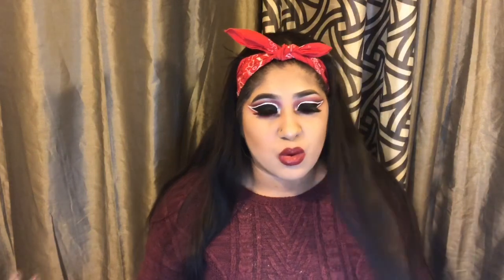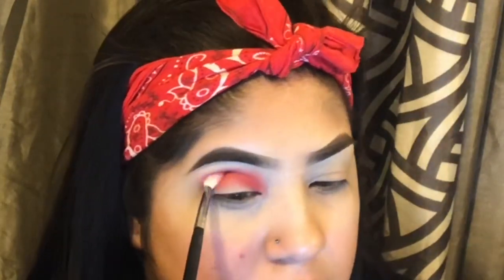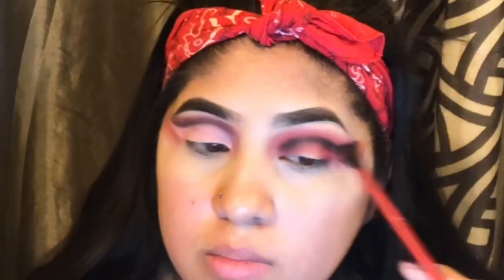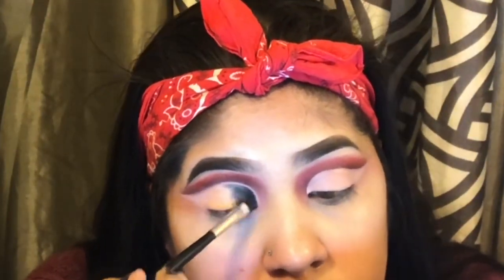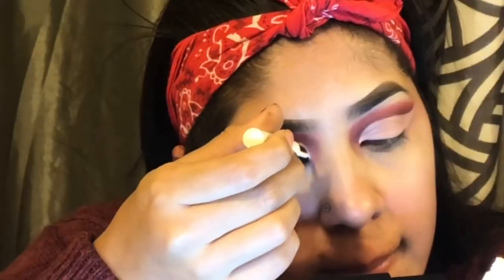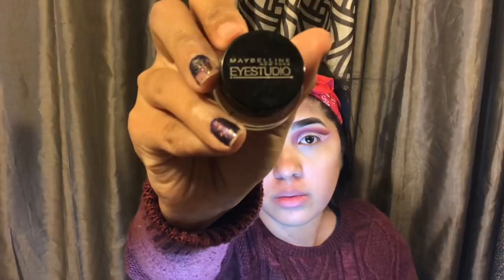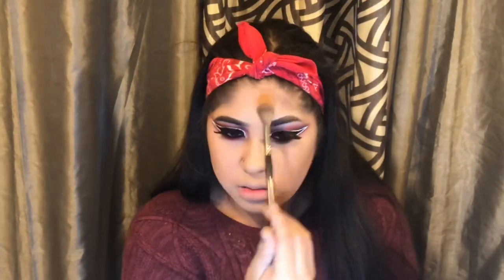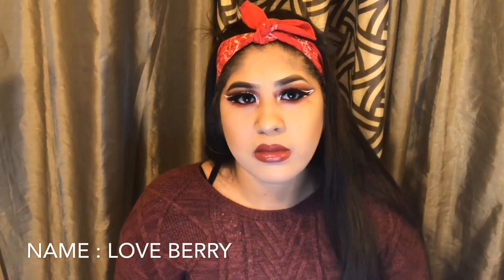DRAMATIC DOUBLE CUT CREASE WITH WHITE EYELINER | FERNANDA RUIZ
•sc : mariiiaaa_24✨